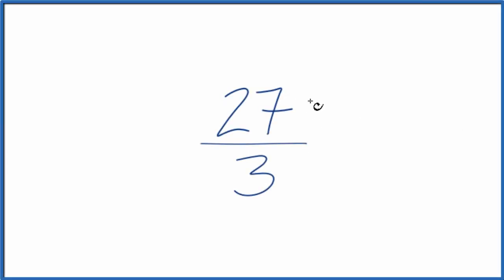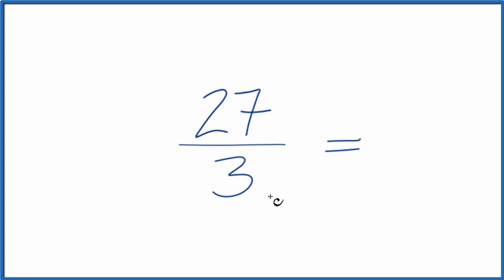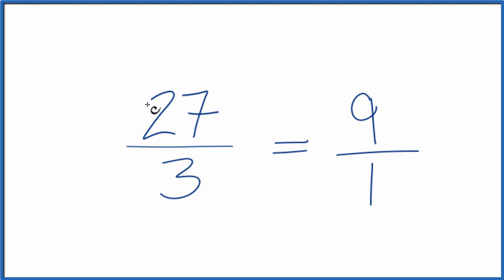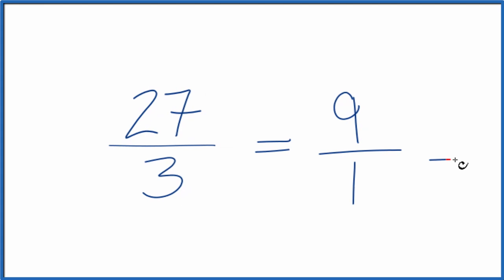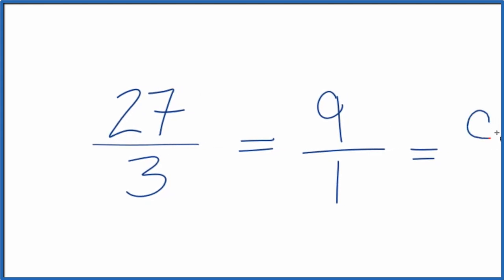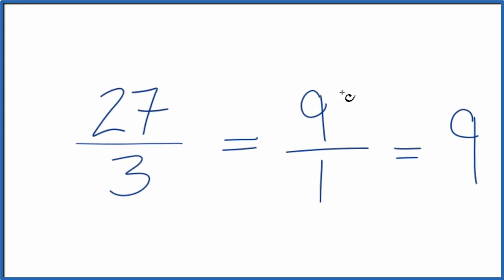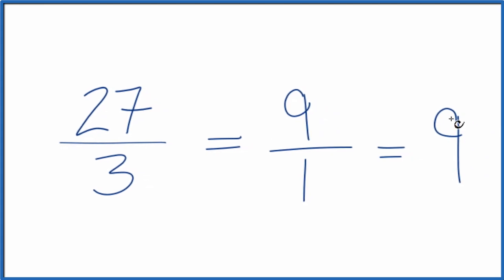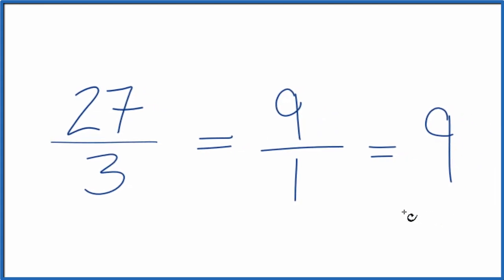How to Simplify the Fraction 27/3